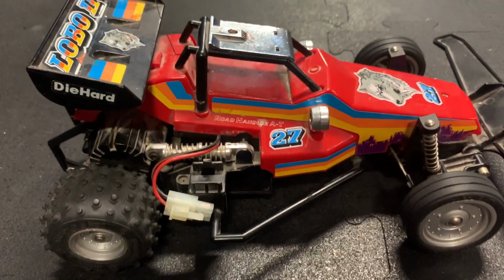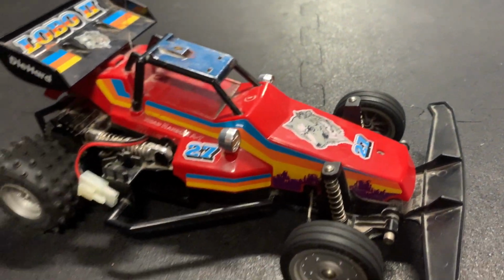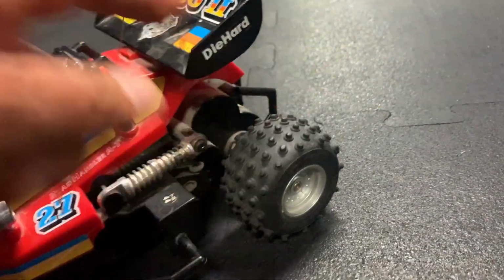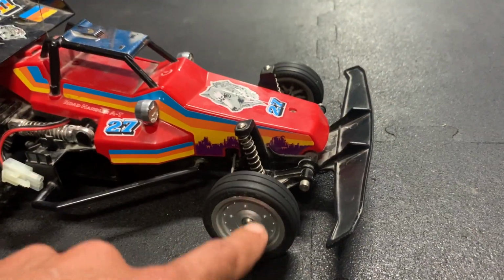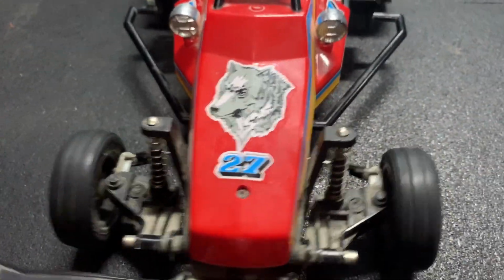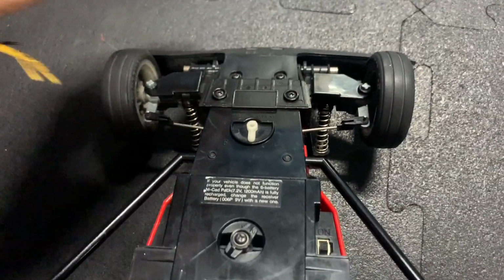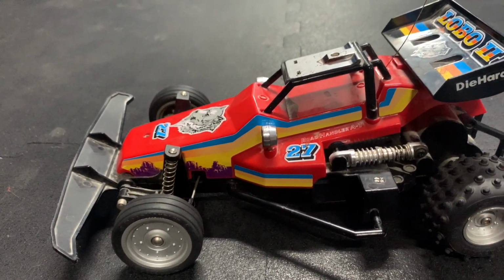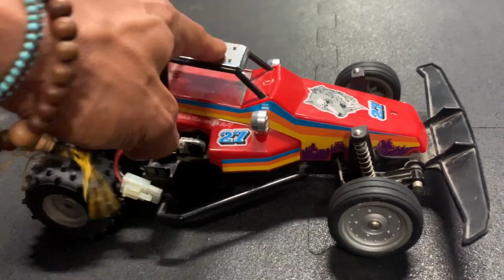THRIFTED AND SOLD WITHIN 5 DAYS FOR $80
HIGH TICKET ITEMS TO BUCKS: 50 items that typically pay $50 or more in profit!

SHOES to BUCKS: turn used shoes into real cash!

BAGS to BUCKS: learn how to turn used bags into serious profit!

CHEDDAR QUEST SHIRT:
GRIND SHIRT:
CHEDDAR WEATHER SHIRT:
BONAFIDE HUSTLER SHIRT:
BONAFIDE HUSTLER SHIRT:

1. JOSH MOLEN AKA THE TUNE PEDDLER